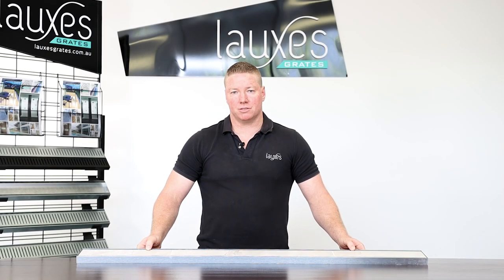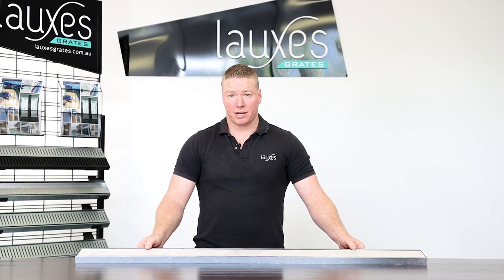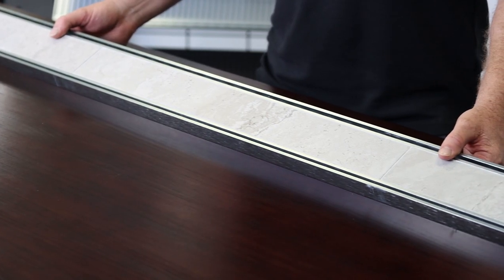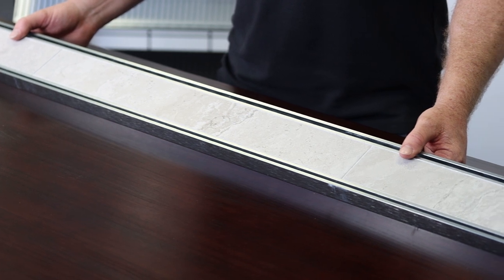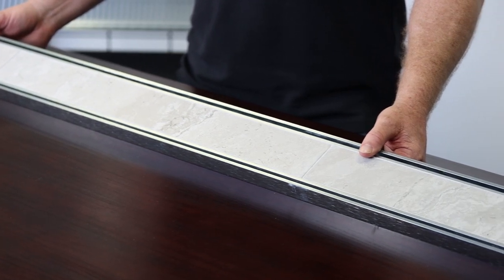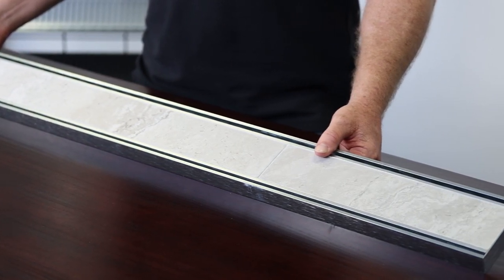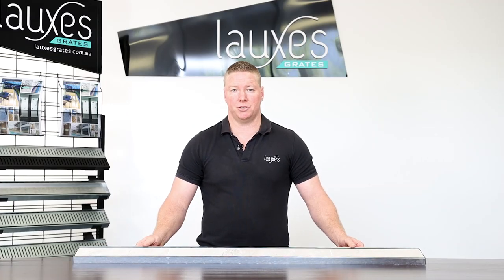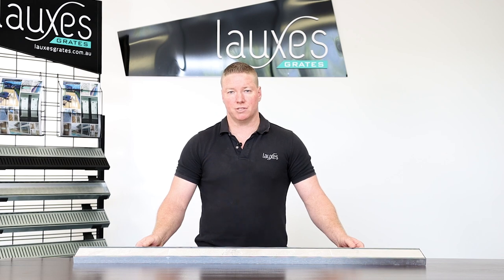Could Salt Water and Chlorine Corrode My Grate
In this quick episode you learn if salt water and chlorine could damage a Lauxes grate?

These may include:
Outdoor grates exposed to the elements;
Grates installed by swimming pools;
Grates installed near the ocean; just to name a few.